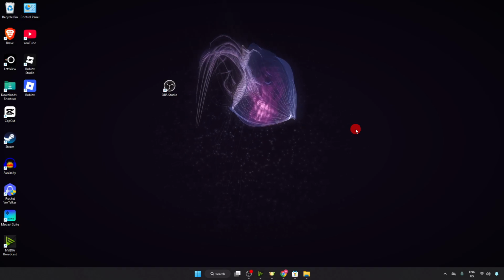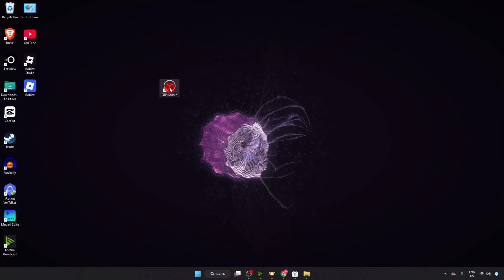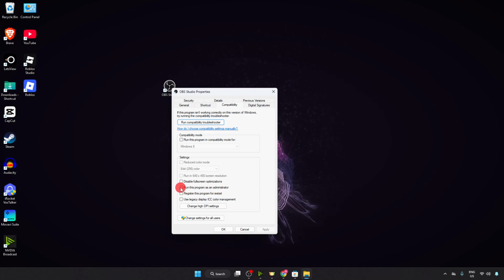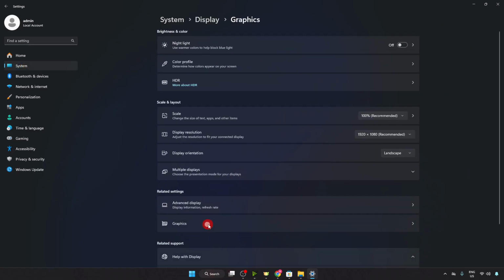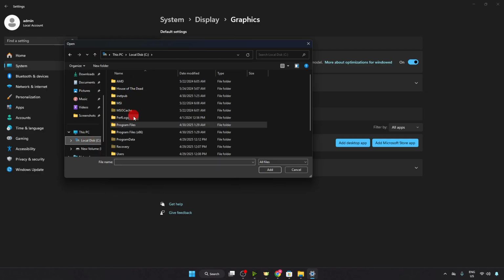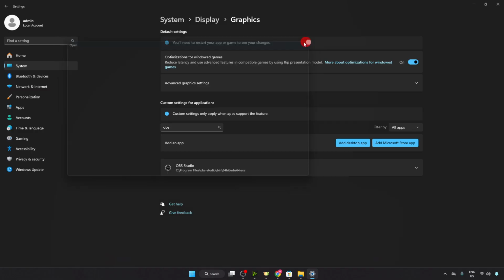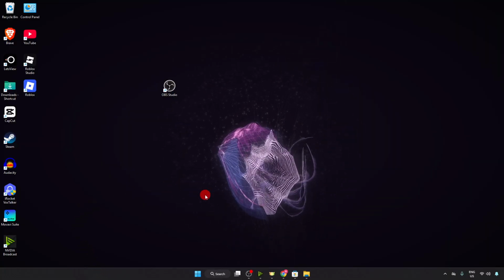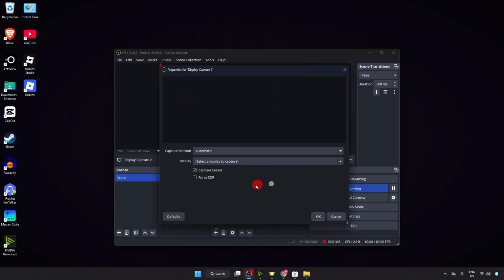How To Fix OBS Game Capture Not Working in Valorant - Full Guide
Learn how to Fix OBS Not Capturing Valorant (Game Capture Issue Solved!)
If your OBS Game Capture not working in Valorant? You're not alone — this is a common issue in 2024! In this video, I’ll walk you through exactly how to fix OBS not capturing Valorant, step by step.

Whether you're using Game Capture, Window Capture, or Display Capture, this guide will show you what to do to make OBS work with Valorant again.